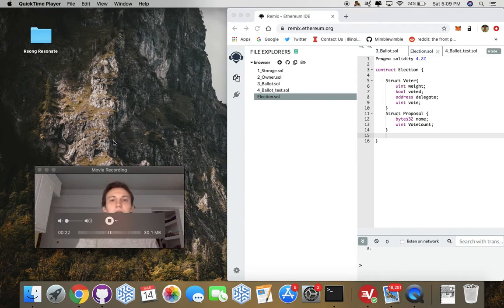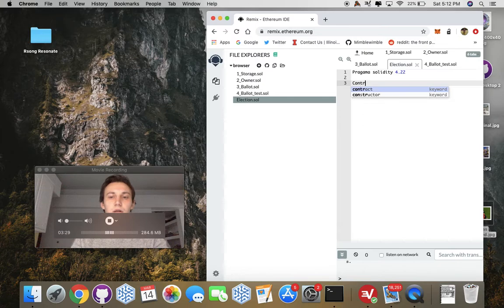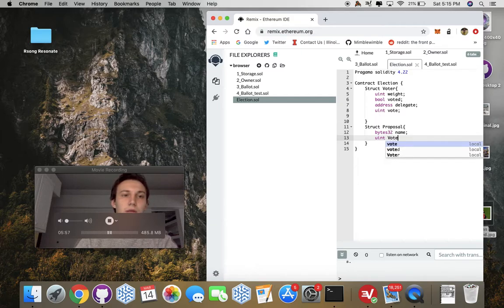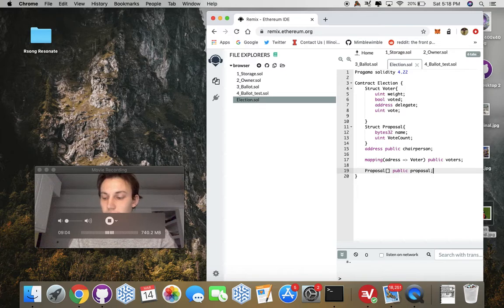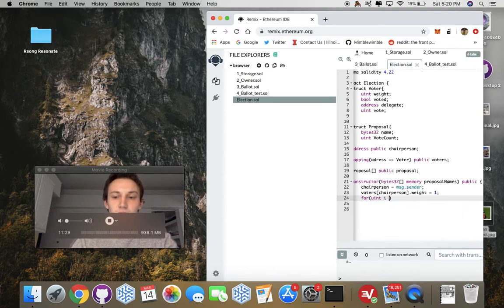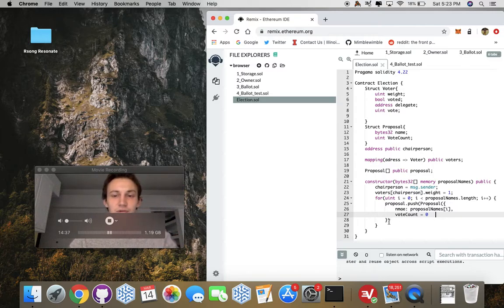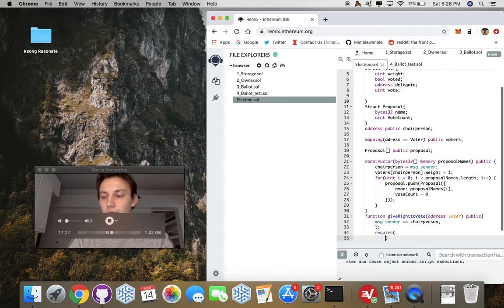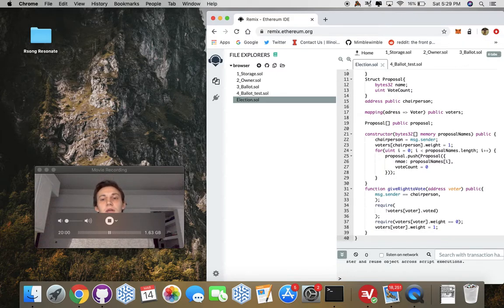Election written in Solidity (part 1/2)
Solidity is Ethereum's native programming language

In this tutorial, I walk you through the codebase Ballot.sol

Ballot.sol is a smart contract running ontop the EVM (Ethereum Virtual Machine)